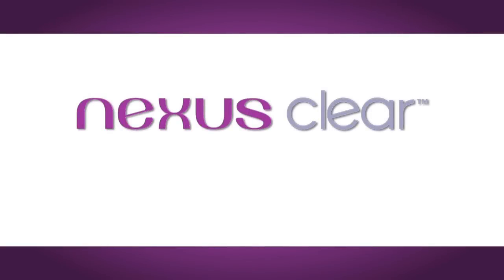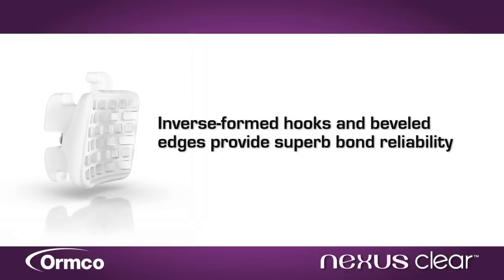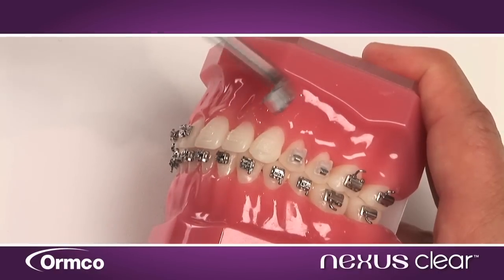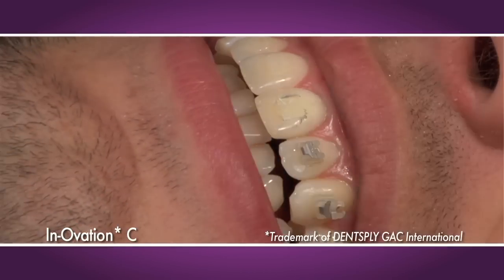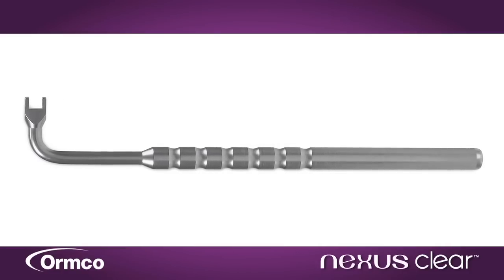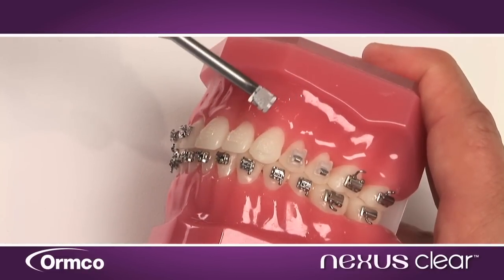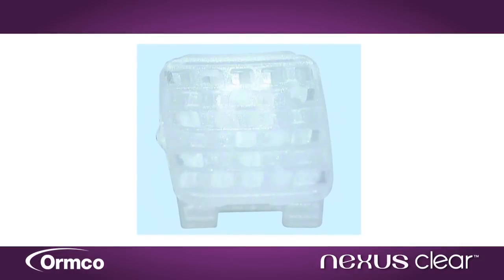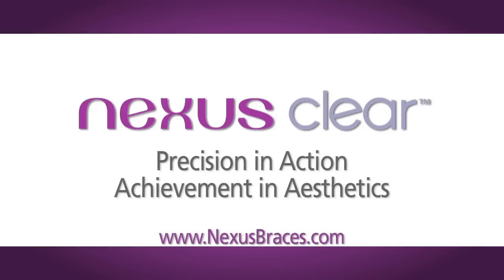Nexus Clear Debonding Demonstration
Nexus Clear and its specially calibrated debonding instrument enable fast, splinter-free bracket removal in 99.9% of cases. See how.